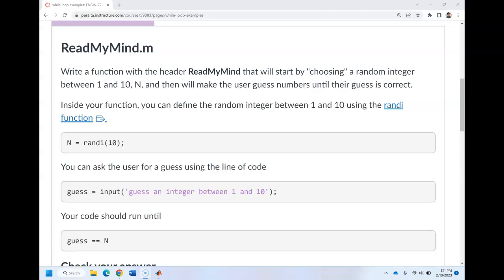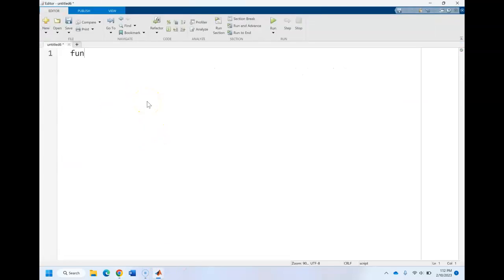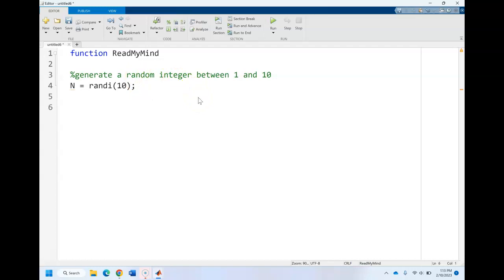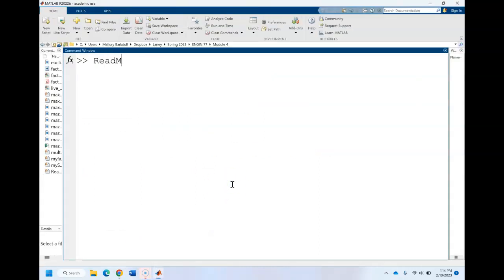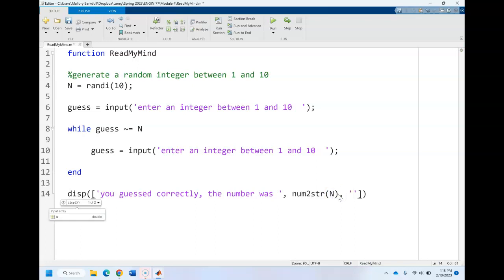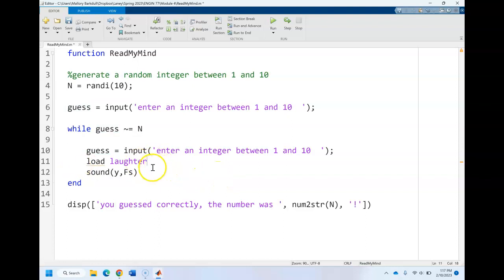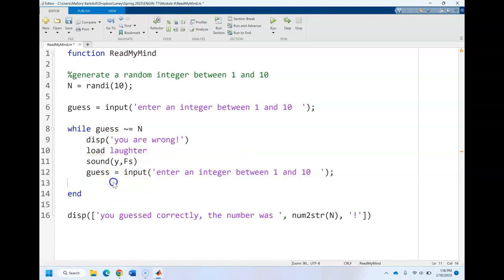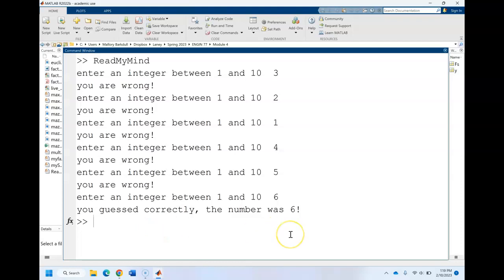MATLAB - Module 5 - while loop example 2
ReadMyMind.m
Write a function with the header ReadMyMind that will start by "choosing" a random integer between 1 and 10, N, and then will make the user guess numbers until their guess is correct.